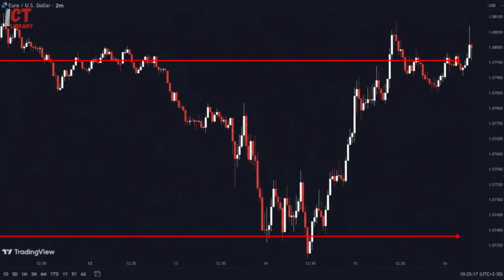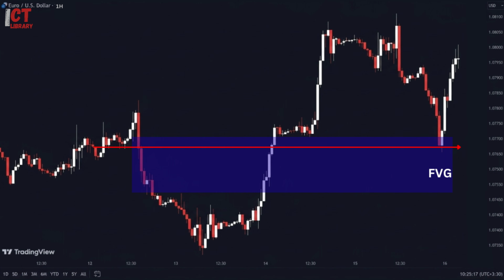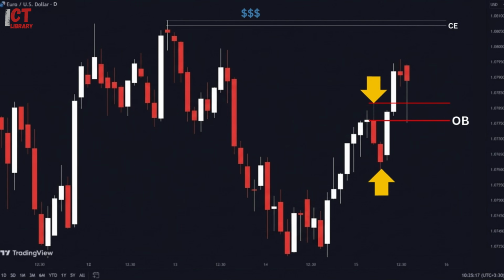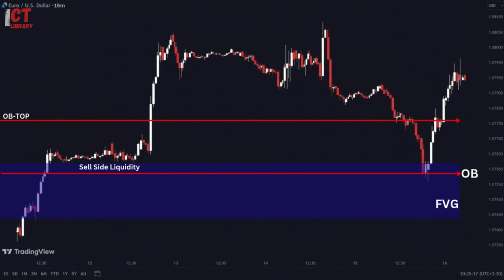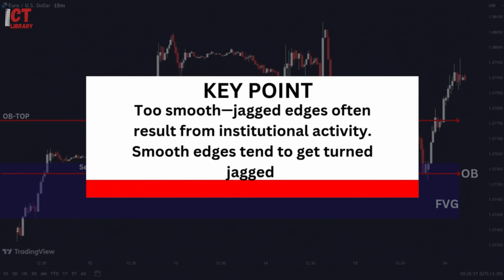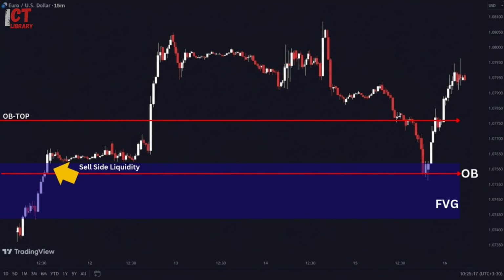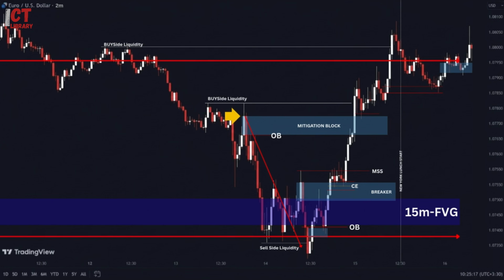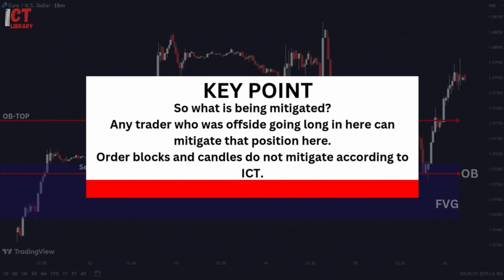ICT - How to Spot High Probability Bullish Trade... :)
Imagine identifying high-probability bullish reversals by aligning daily order blocks with precise lower timeframe execution.

In this video, you’ll learn how institutional price delivery actually works across multiple timeframes—using imbalance, mitigation, and breaker logic to uncover high-quality setups most traders miss.

We break down how daily order blocks interact with fair value gaps, why wicks are treated as gaps, and how smart money uses these inefficiencies to trap traders before expanding price in the true direction. You’ll also see how mitigation really works—not as a candle reaction, but as trader behavior correcting offside positions.

By combining daily bias, hourly structure, and lower timeframe precision, this framework gives you a repeatable model for identifying clean entries with strong confluence.

If you’ve been struggling with false breakouts or inconsistent entries, this will change how you read price completely.

Drop a comment and let me know what you want next.